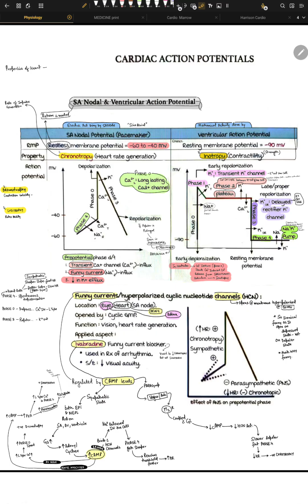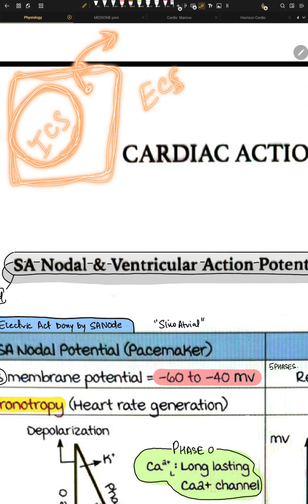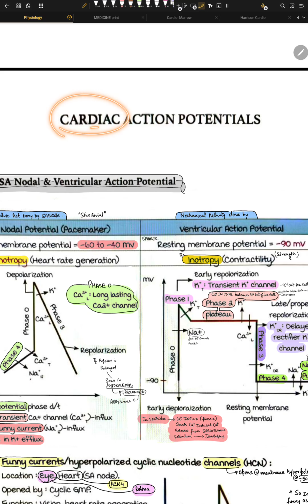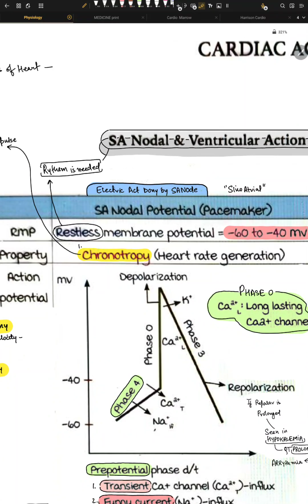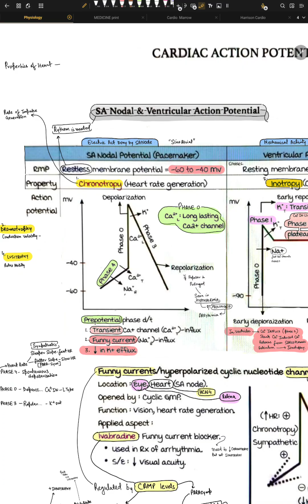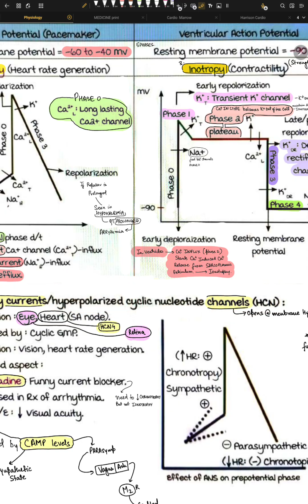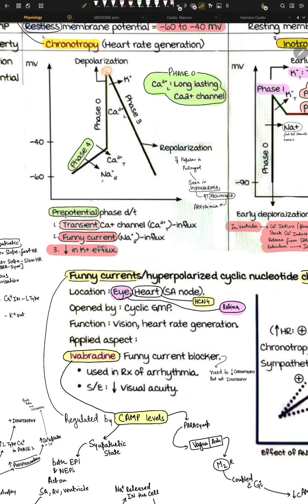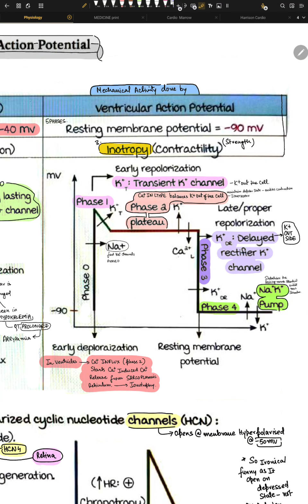Introduction SAnodal conduction action potential. All phases